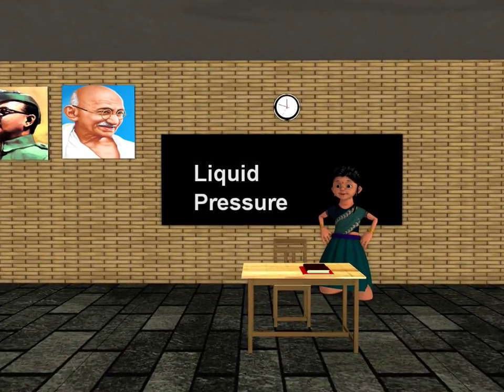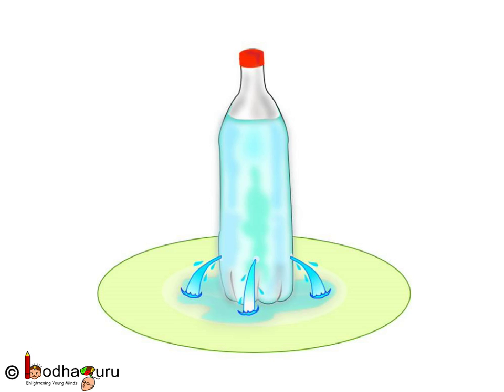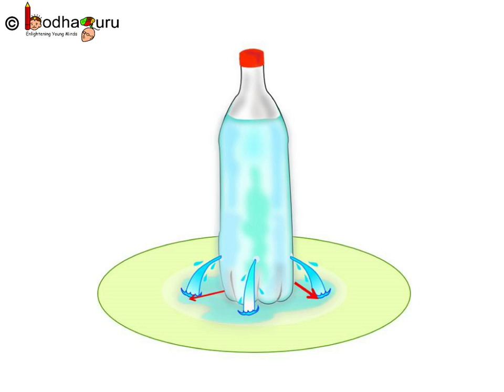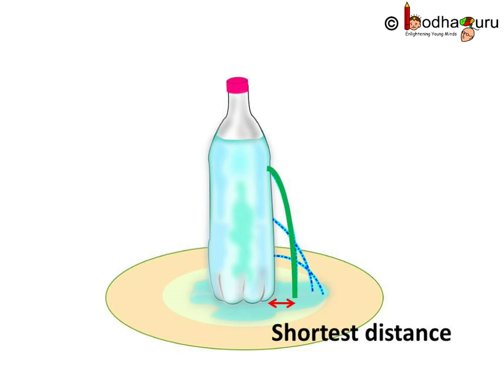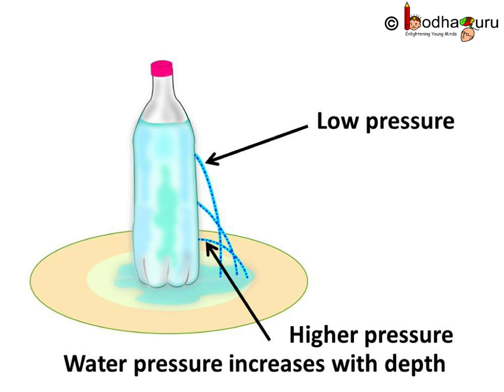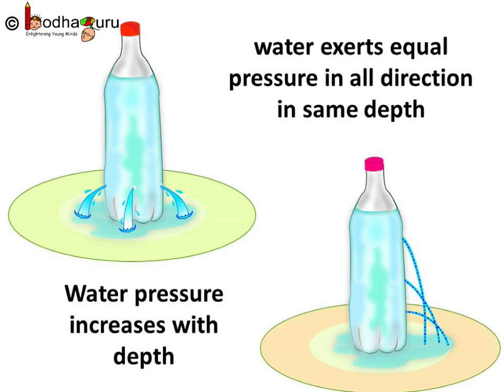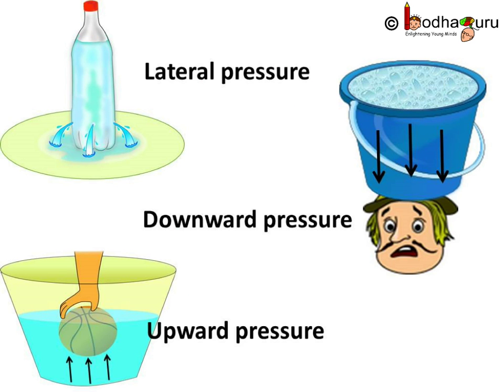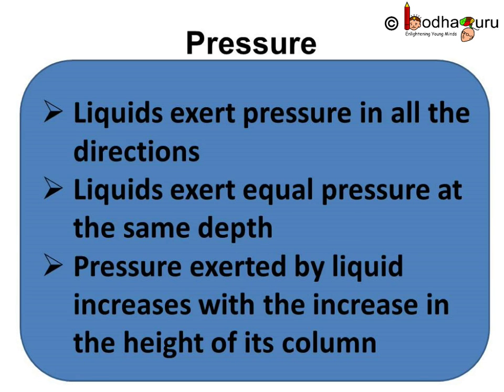Physics - Understanding liquid pressure - English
This video explains about pressure of liquid i.e. fluid pressure. It shows through experiments that liquid exerts pressure in all direction (upward, downward and lateral pressure), pressure increases with depth, liquid exert same pressure in all direction at same depth etc.

Team BodhaGuru